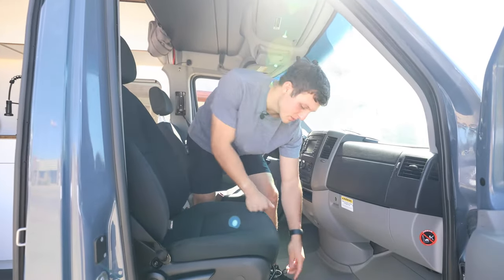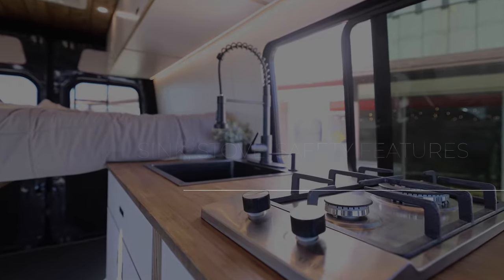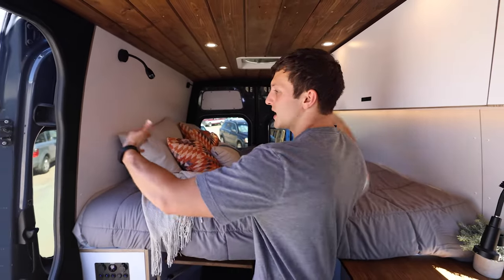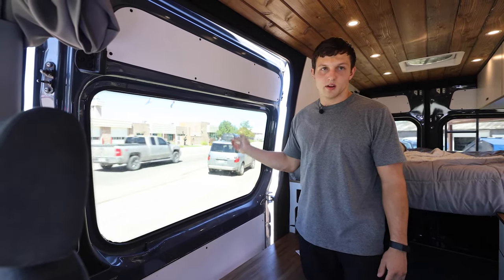Geotrek Buyer's Guide - Sprinter 4x4 Camper Vans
Check out Geotrek Vans options and build your van!